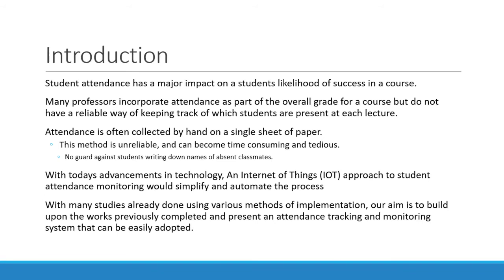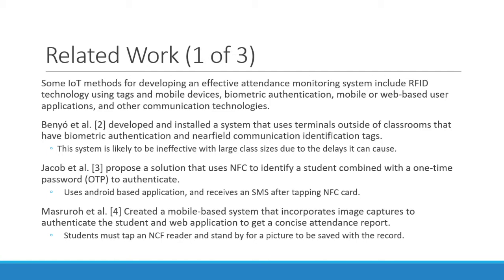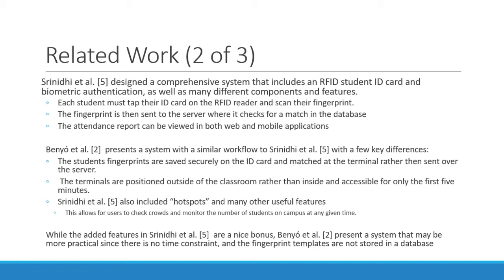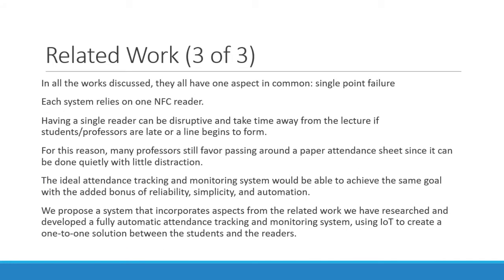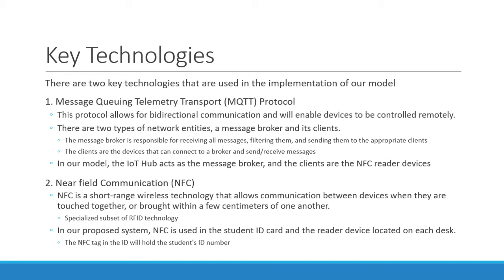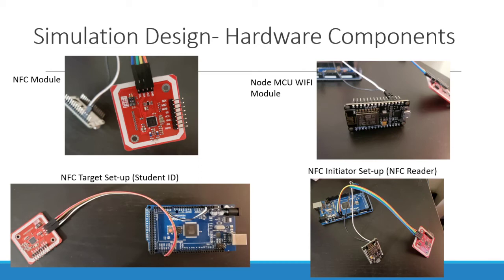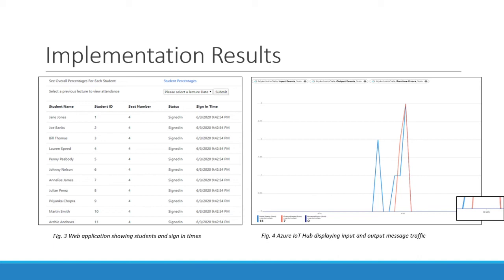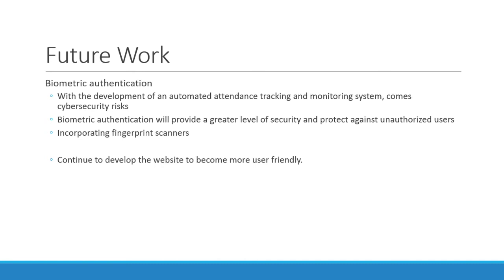An NFC Based Student Attendance Tracking Monitoring System Using an IoT Approach